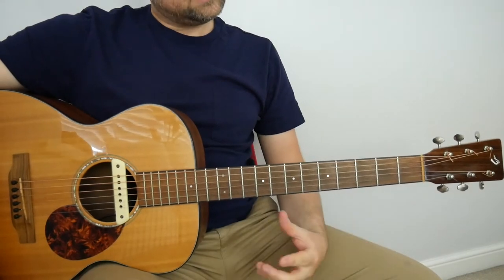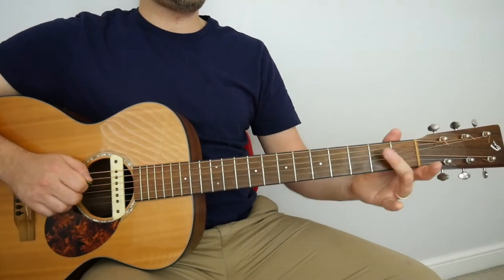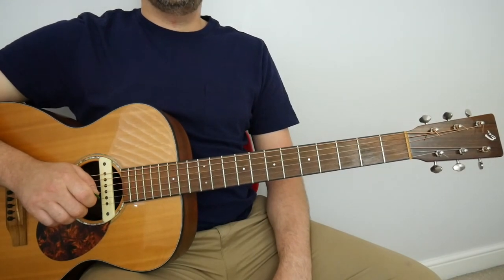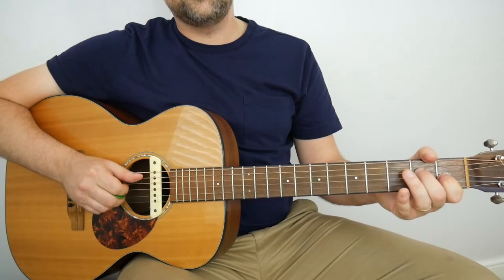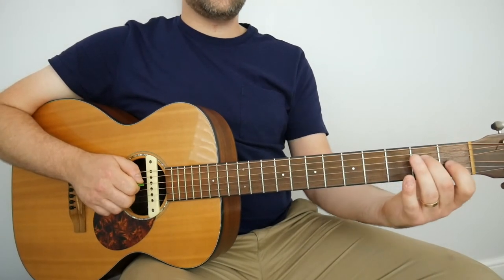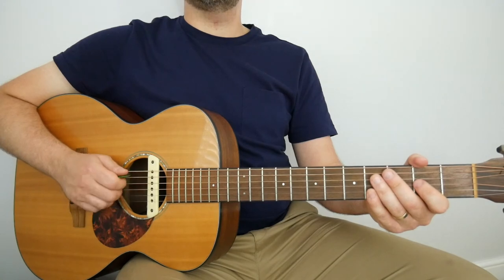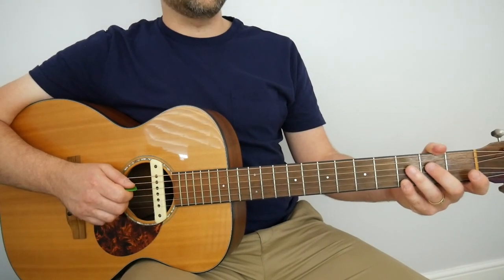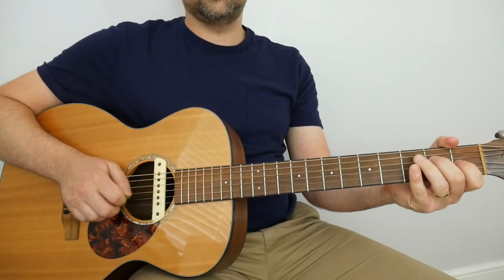Shufflin' Blues | LCM | Grade 2 | Acoustic Guitar Syllabus | London College of Music | Full Lesson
"Shufflin' Blues" by Merv Young is a piece from the London College of Music, Acoustic Guitar, Grade 2 Syllabus.

Here we break down how to play this acoustic guitar piece bar by bar.